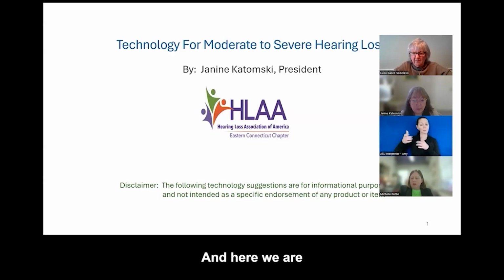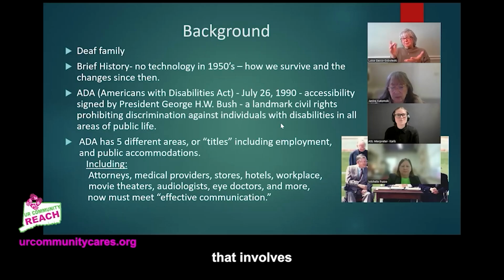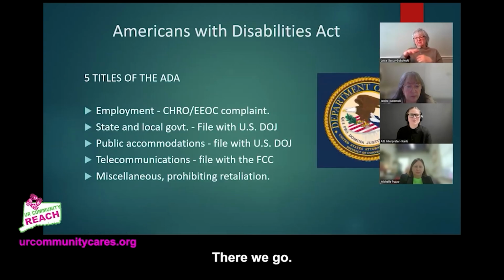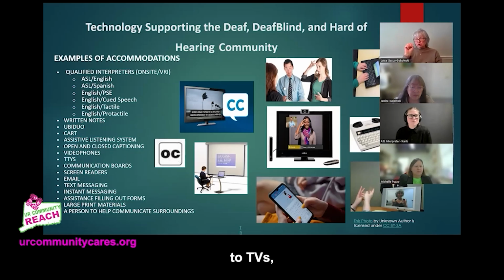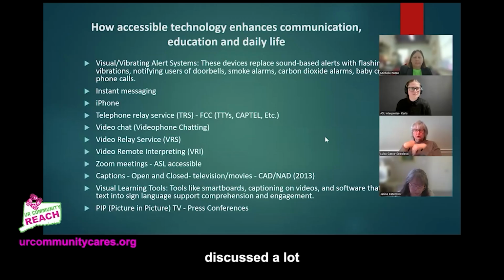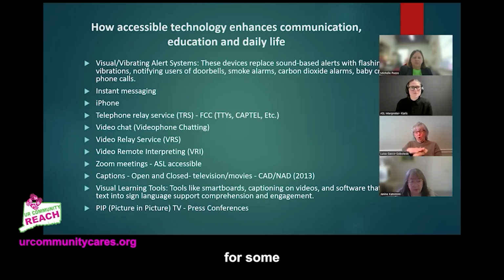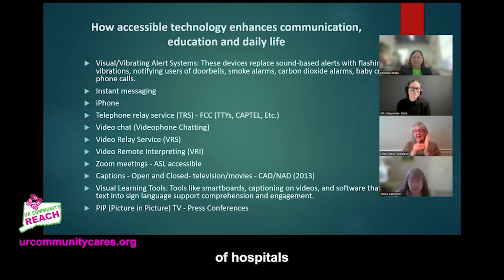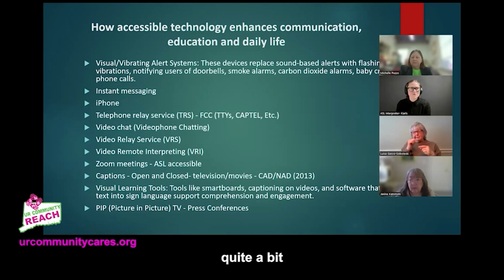UR Community Cares | Tech & Hearing Loss Pt 2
Michelle Puzzo of Manchester CT based NP UR Community Cares hosts a Zoom meeting highlighting the many ways today's technology supports the hearing loss community.